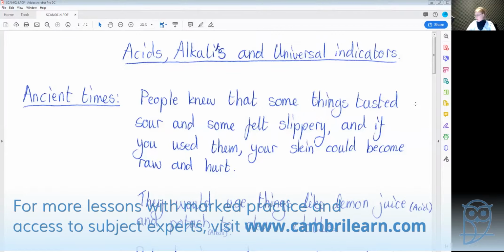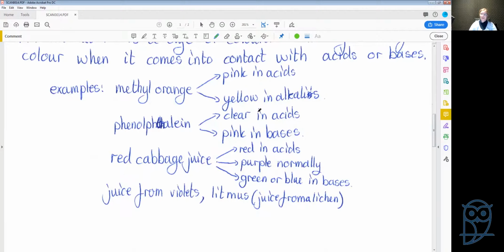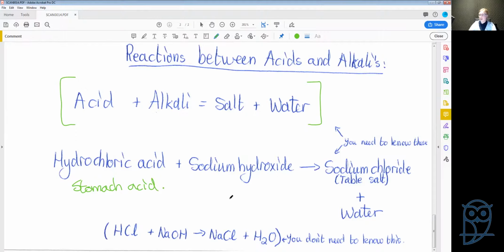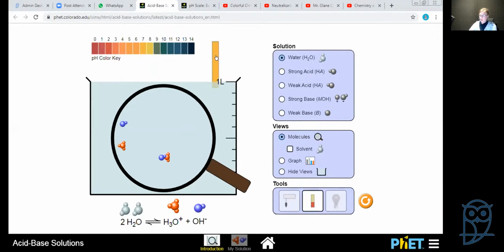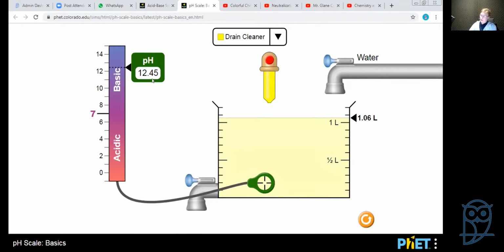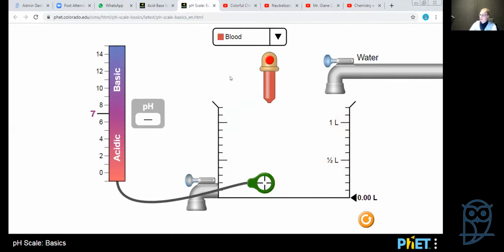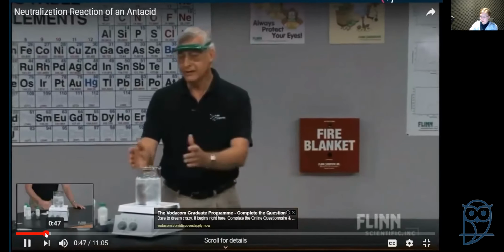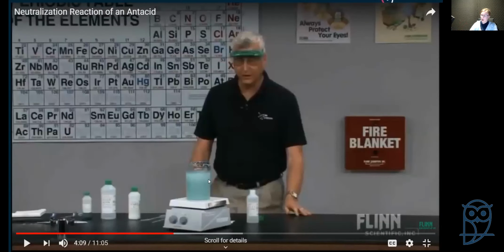Live Lesson: Checkpoint 1 Science - Acids, Alkalis and Indicators